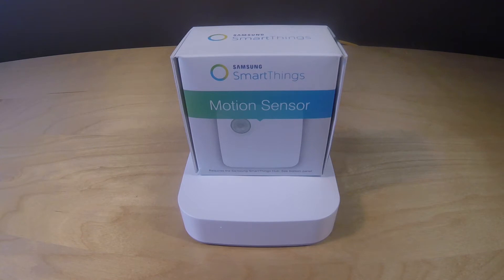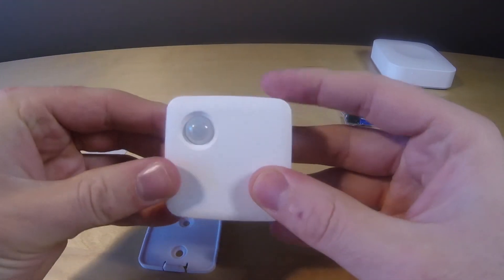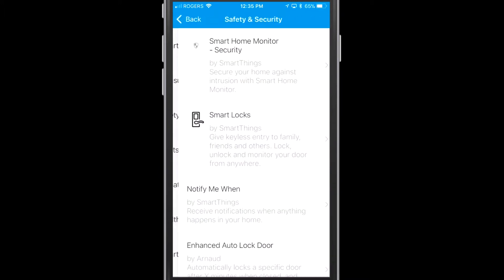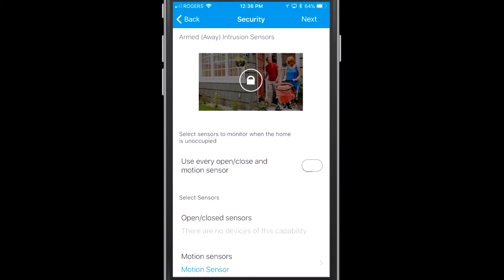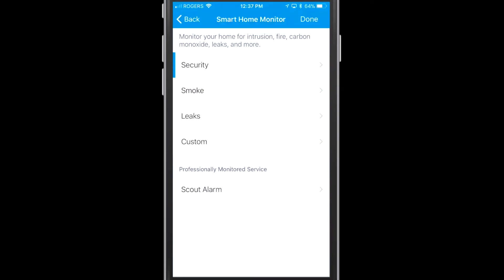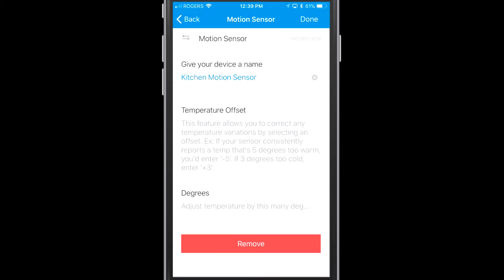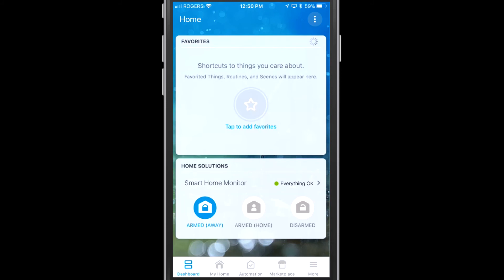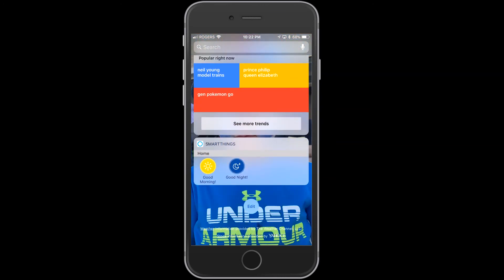Samsung SmartThings Motion Sensor Setup and Unboxing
The Samsung SmartThings Motion Sensor is setup in this video as well as being unboxed.  The Samsung SmartThings Motion Sensor is a device created for detecting movement and triggering a security system.  It's built for home automation, but it's also built as a motion sensor for security systems.

The SmartThings Motion Sensor setup and instructions are all within this setup and unboxing video to ensure you know how to setup your motion sensor for security system purposes.  I also show you how to set up some automation to ensure that your security system triggers to be armed when you leave your home.  This essentially enables your smart home security system.

How does the SmartThings Motion Sensor work?  It basically has an "eye" that watches for movement within your home.  If your security system is armed, it'll trigger alarms, alerts, and even sounds and sirens.  It can be a very effective alarm system for you and it can all be based on this motion sensor.

Brian